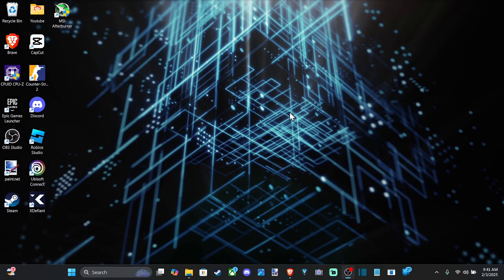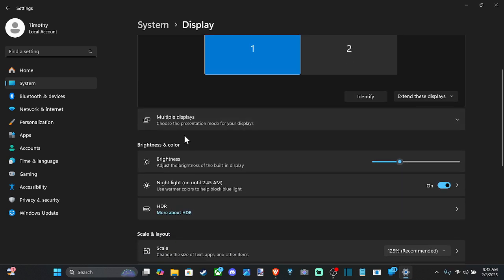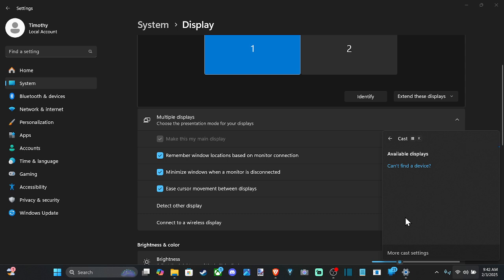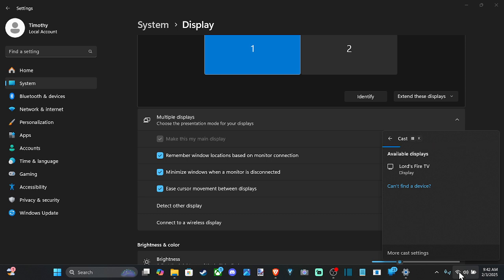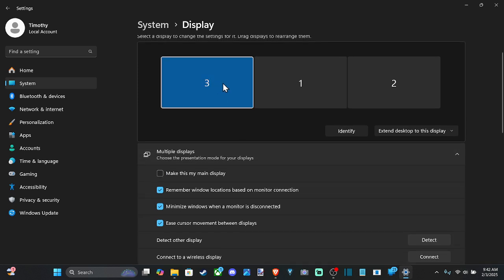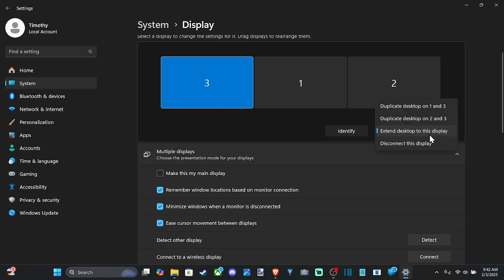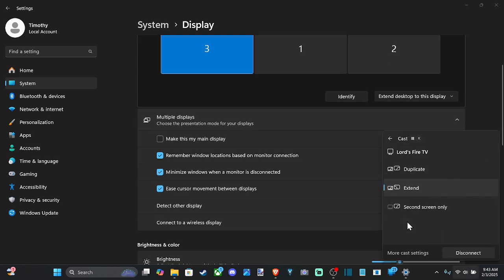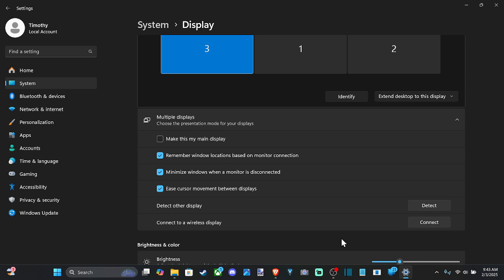How to use Fire TV Stick to Connect TV to PC using Windows 10 or 11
You can use your Amazon Firestick to connect your TV as a wireless display for your Windows 10 or 11 PC using Miracast. Follow these steps:

Step 1: Enable Display Mirroring on Firestick
Turn on your TV and Firestick.

Press and hold the Home button on your Firestick remote.
Select Mirroring (Your Firestick will wait for a connection).
📌 Alternative Method:

Go to Settings -Display & Sounds =Enable Display Mirroring.

Step 2: Connect Your PC to Firestick
On your Windows PC, press Win + K to open the Connect menu.

Your Firestick (e.g., Fire TV or Firestick name) should appear in the list.
Click on your Firestick name to start casting.
Your PC screen should now be mirrored on the TV.